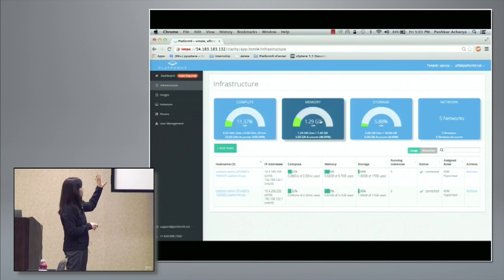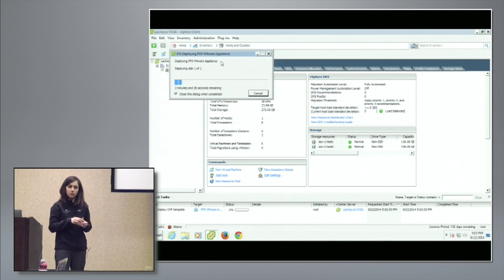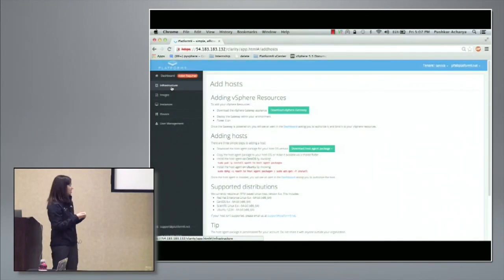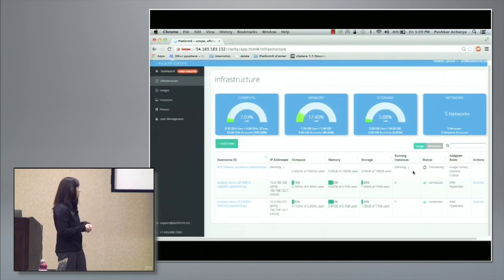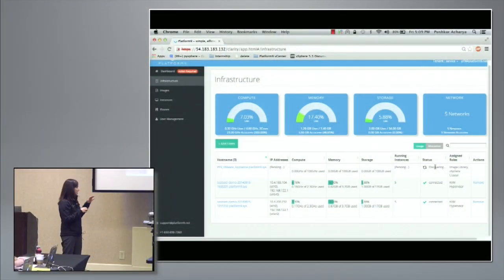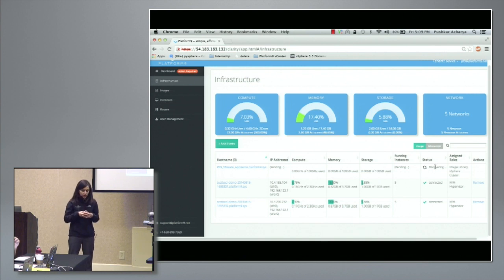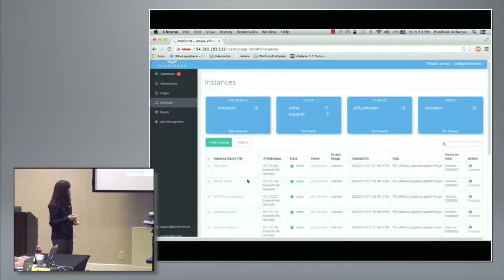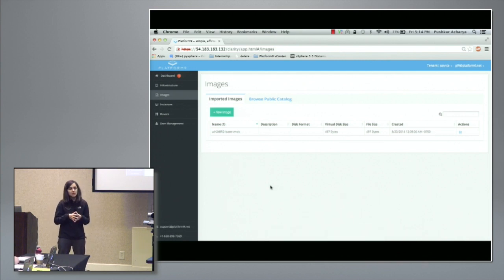Platform9 VMware Technology Preview Demo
Madhura Maskasky, VP Product and Co-Founder, demonstrates Platform9 working in concert with VMware vSphere. Recorded as part of Virtualization Field Day 4 in Austin TX on January 14, 2015.